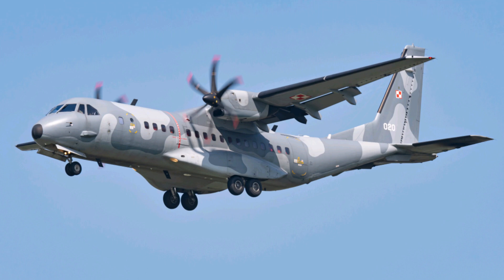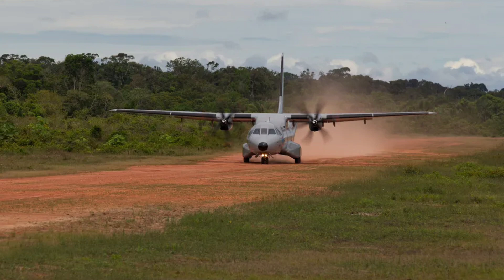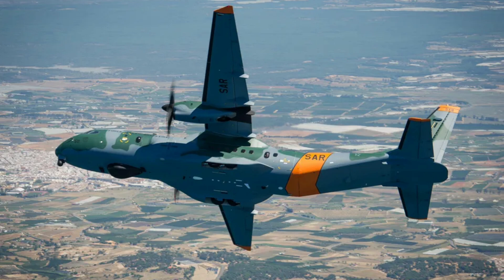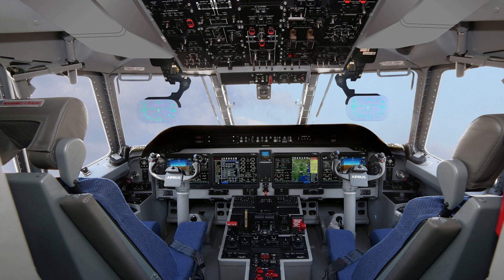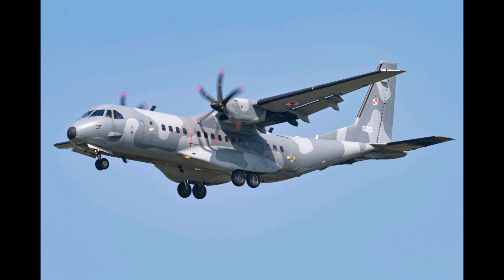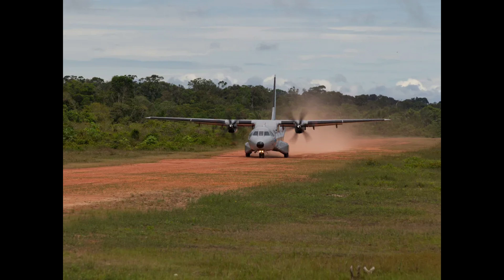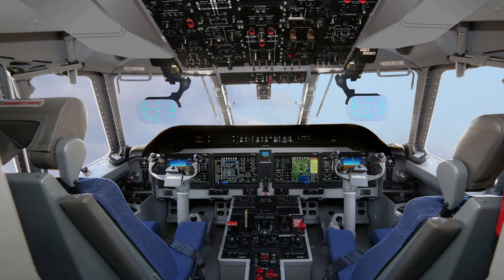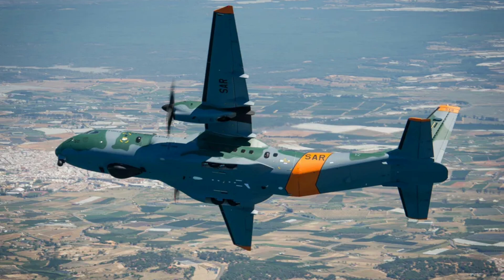Why the Airbus C295 is the Ultimate Game-Changer in Aviation History!